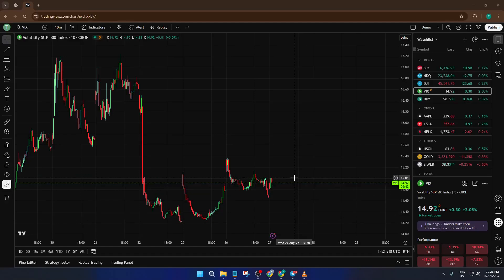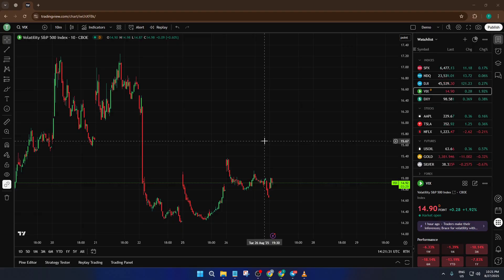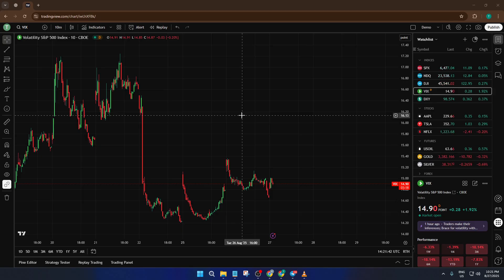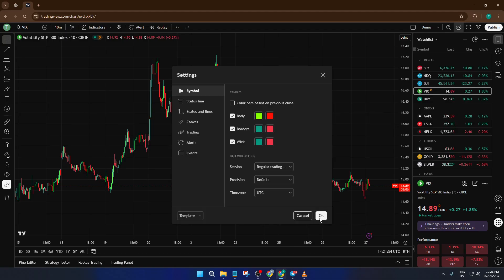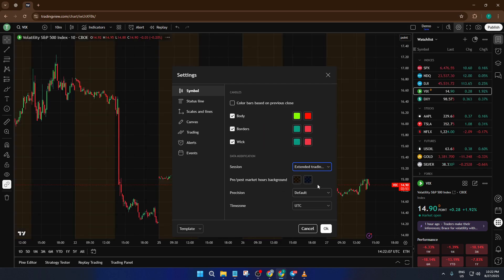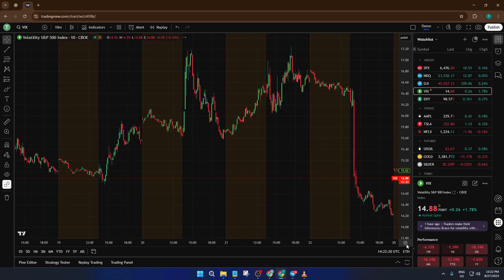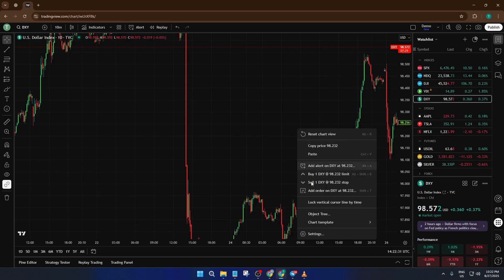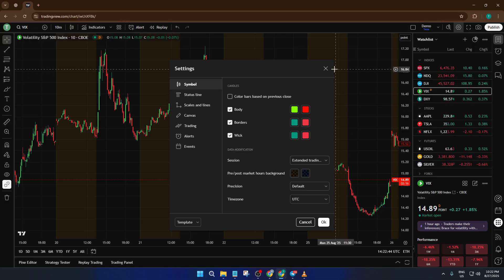How To See Premarket On Tradingview - See Extended Hours Data (Easiest Way) (2026 Guide)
Learn how to view premarket and extended hours data on TradingView with this simple step-by-step tutorial. Whether you are using TradingView on Web, Desktop, or mobile, this guide will walk you through enabling and analyzing premarket and after-hours trading activity for stocks and ETFs.

Timestamps:
0:00 Introduction
0:35 What is premarket & extended hours data?
1:50 Supported platforms & account requirements
3:20 How to enable extended hours on TradingView charts
5:10 Customizing chart appearance for premarket/after-hours
6:45 Tips for analyzing extended hours movements
8:00 Summary & quick troubleshooting

Features covered include activating extended hours, visualizing premarket candles, and adjusting chart settings for better analysis. Perfect for day traders, swing traders, and investors looking to optimize their TradingView setup for U.S. markets and beyond.